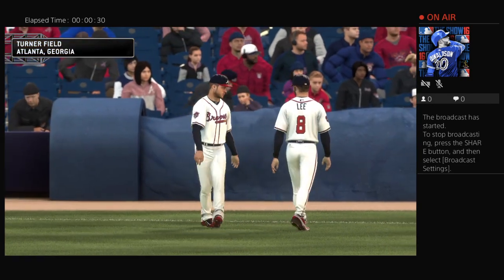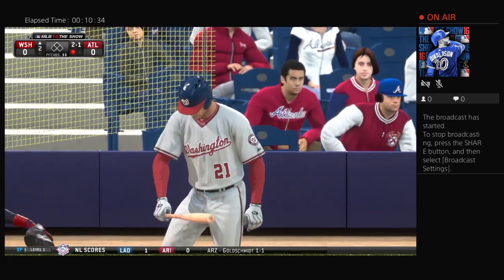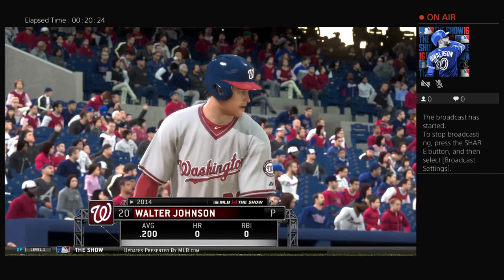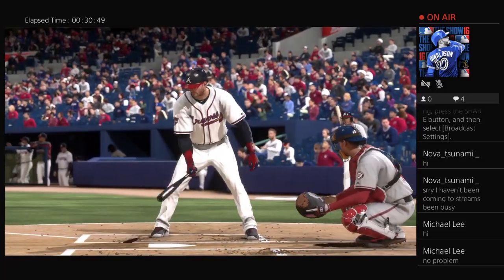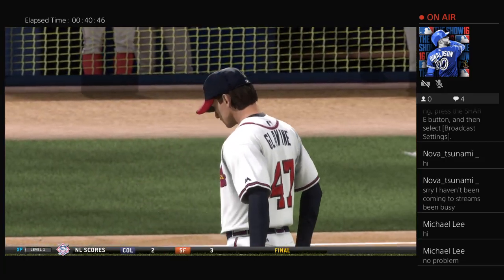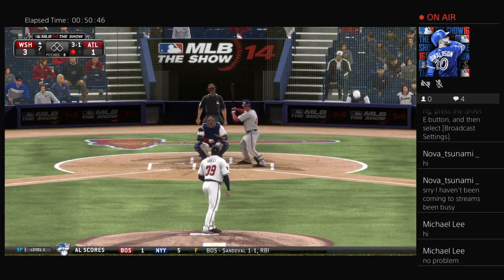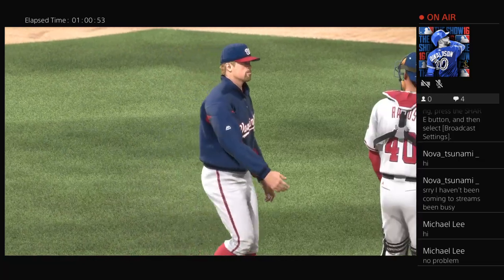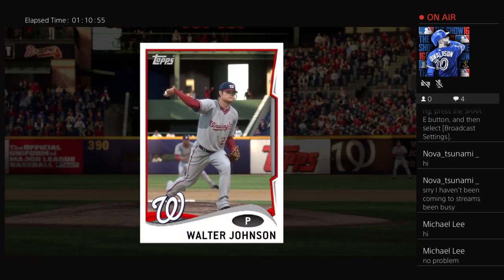Episode 11 Braves Franchise: Nationals (5-5) @ Braves (6-4) April 12, 2014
The following Franchise is CPU vs CPU Astros. Livestream schedule: Astros Franchise Monday, Detroit Red Wings Franchise Tuesday, Hornets Wednesday, 31 team MyLeague Thursday and Friday. Saturday and Sunday TBD Streams. My channel is all about doing MLB The Show franchise mode, NBA 2k MyLeague, Madden NFL Owner mode, NBA 2K18 NBA Today featured game of the day, NHL 17 and NHL 18 franchise mode, and WWE Universe Mode. my roster for MLB the show is year to year saves from MLB 14 the show created by me with players from the movie Major League, my family and friends, couple of star players and from my favorite shows and an edited version of OSFM rosters with my created players. NBA rosters are legends, TV shows players and my friends and family.